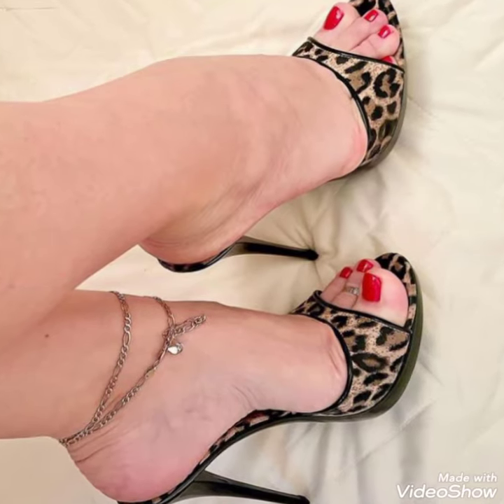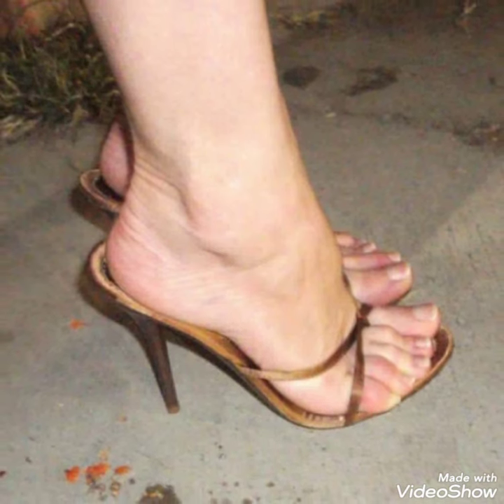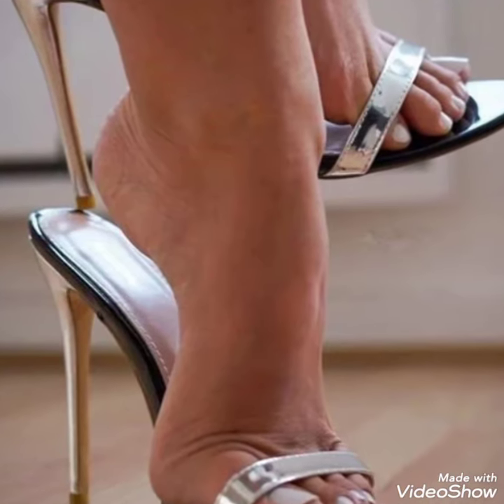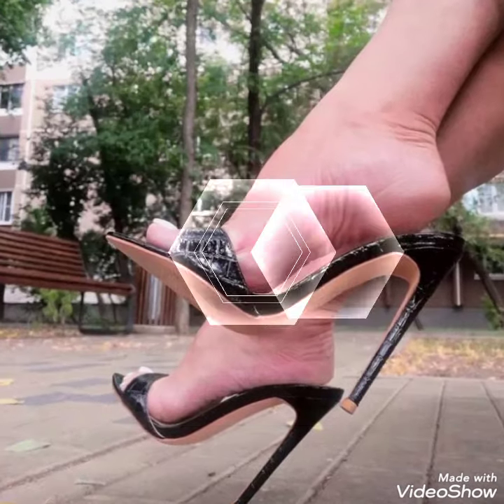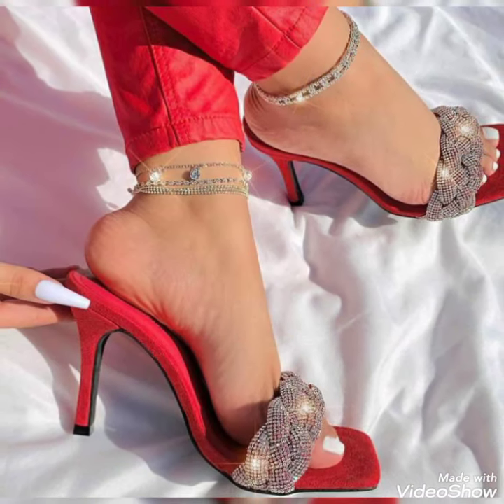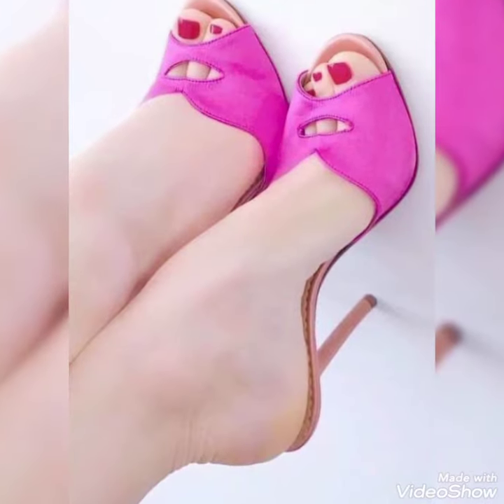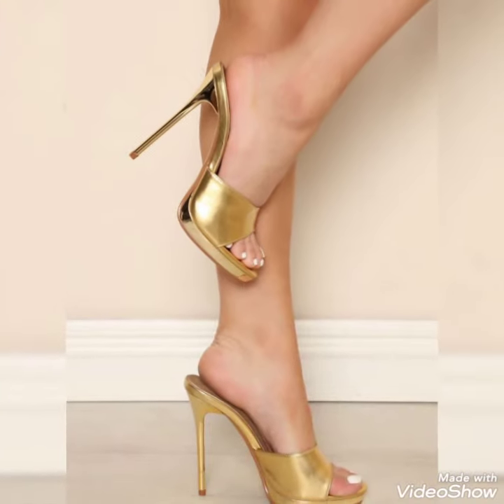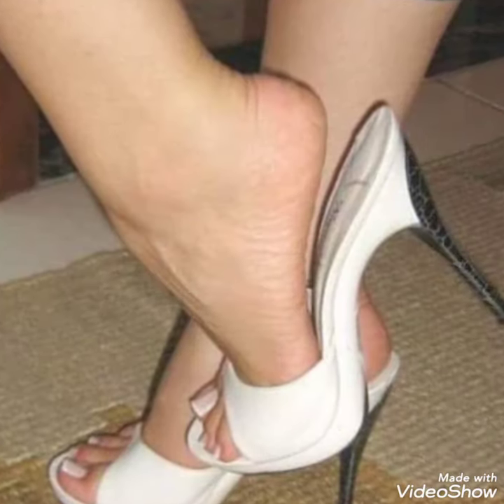Adorable collection of high heel mule sandals for ladies.